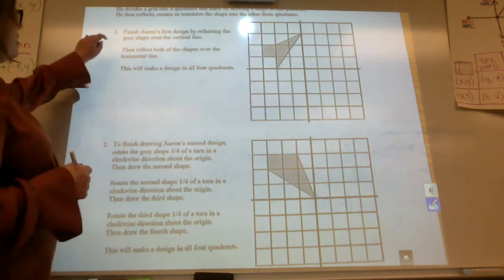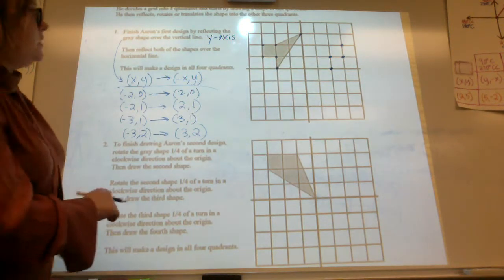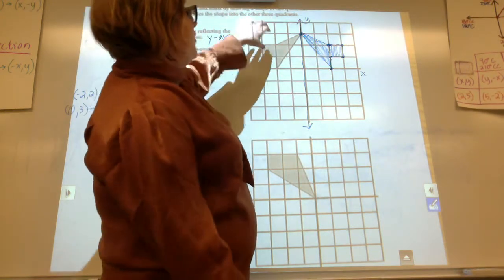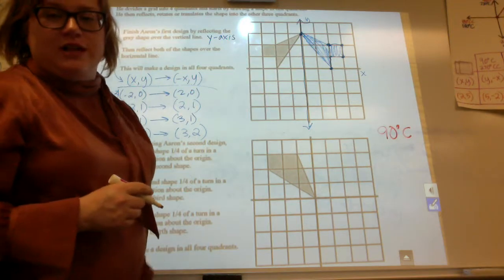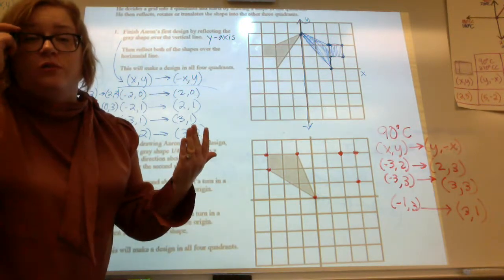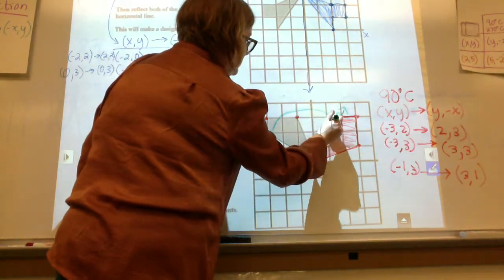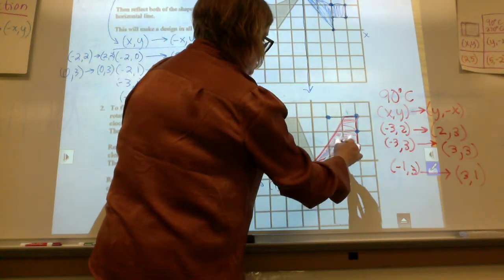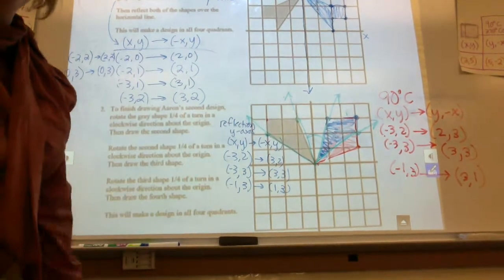Reflections vs Rotations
Let's explore the differences and similarities between reflections and rotations!  Are you ready???